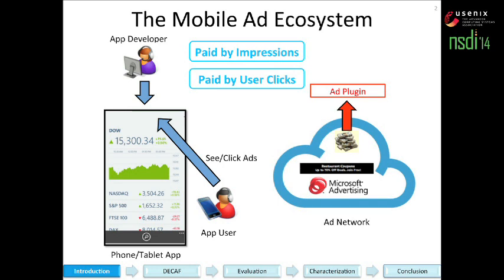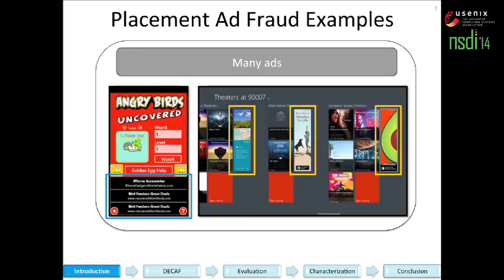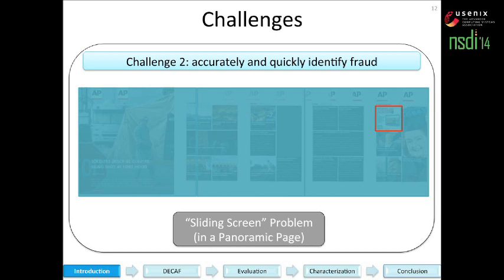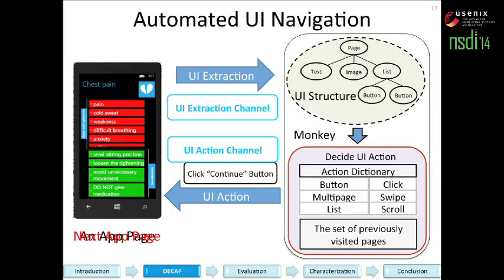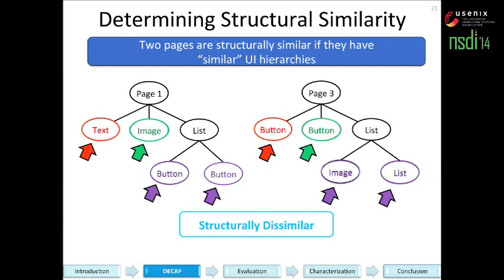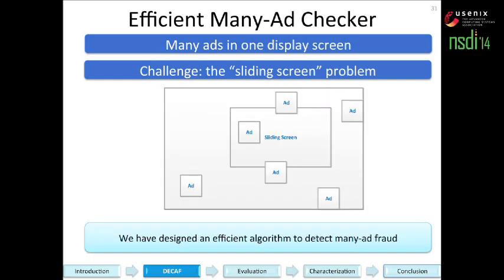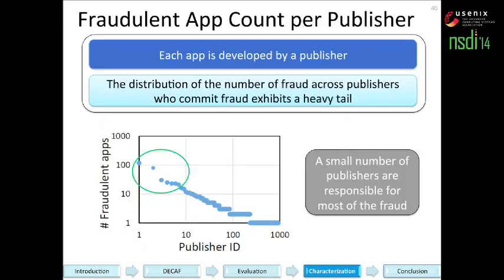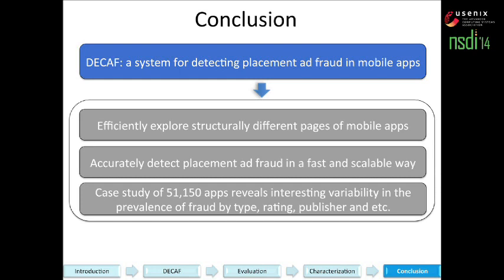NSDI '14 - DECAF: Detecting and Characterizing Ad Fraud in Mobile Apps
DECAF: Detecting and Characterizing Ad Fraud in Mobile Apps

Bin Liu, University of Southern California; Suman Nath, Microsoft Research; Ramesh Govindan, University of Southern California; Jie Liu, Microsoft Research

Ad networks for mobile apps require inspection of the visual layout of their ads to detect certain types of placement frauds. Doing this manually is error prone, and does not scale to the sizes of today’s app stores. In this paper, we design a system called DECAF to automatically discover various placement frauds scalably and effectively. DECAF uses automated app navigation, together with optimizations to scan through a large number of visual elements within a limited time. It also includes a framework for efficiently detecting whether ads within an app violate an extensible set of rules that govern ad placement and display. We have implemented DECAF for Windows-based mobile platforms, and applied it to 1,150 tablet apps and 50,000 phone apps in order to characterize the prevalence of ad frauds. DECAF has been used by the ad fraud team in Microsoft and has helped find many instances of ad frauds.